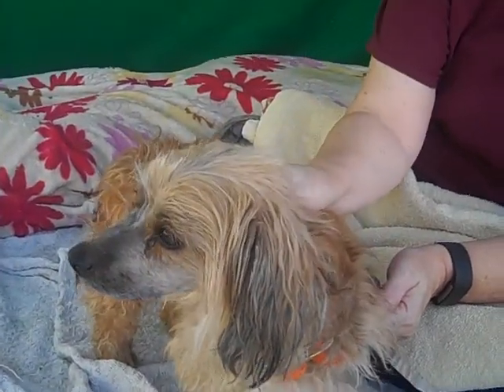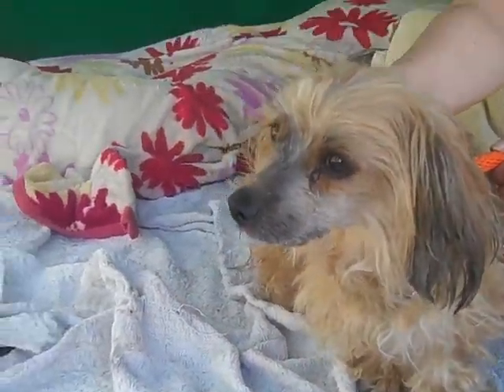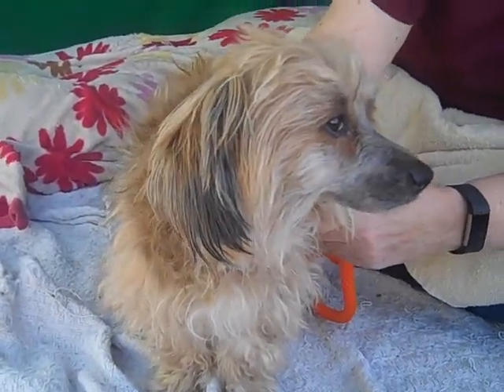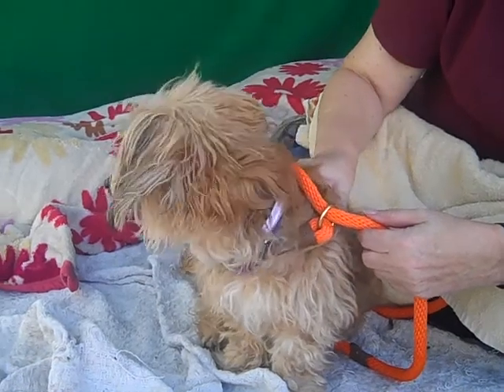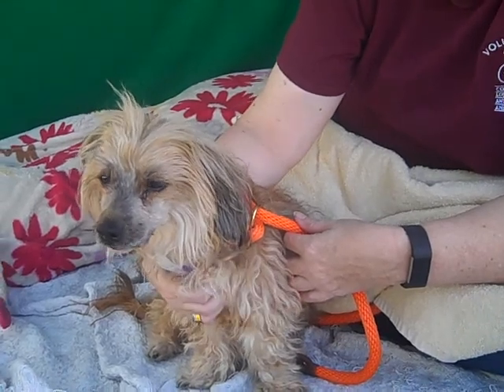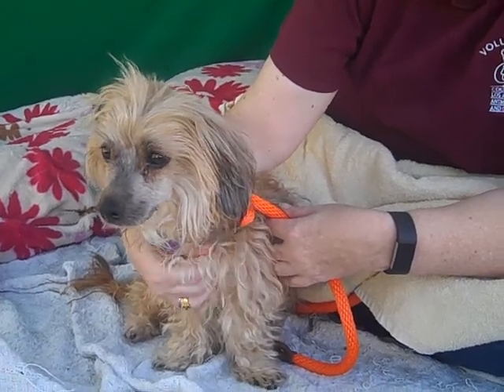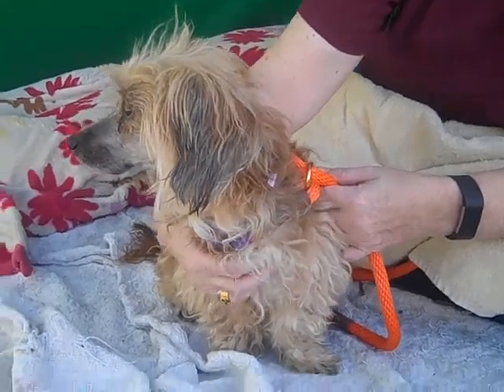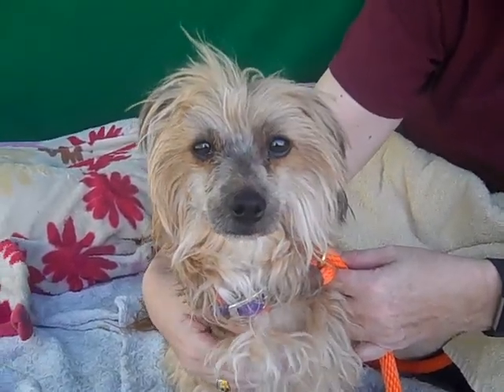A5142171 Roxy | Yorkshire Terrier/ Shih Tzu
A5142171 Roxy is a trusting, loving 9-year-old champagne-and-cream (with some black) spayed female Yorkshire Terrier and Shih Tzu mix whose owners said they had no home and surrendered her to the Baldwin Park Animal Care Center on January 10th. Weighing 12 lbs, this darling dog is overwhelmed with fear and trepidation in the shelter environment and at the loss of her family, but we feel sure that she’ll blossom once safe. She appears to be house trained, is good on leash, great with other little dogs (she has a kennel mate and wags her tail at other dogs), and very ready to be someone’s beloved pet. She’s not had the best of care—she’s underweight, her beautiful silky coat hasn’t been tended to, but with a good spa day, she’ll be a show-stopper! The shelter vet performed both her spay and a surgery on her bladder, which was causing some issues for her. Because of the bladder issues and surgery, the shelter is requiring a health waiver for Roxy to make sure she gets an evaluation by an outside vet. We think Roxy will be a perfect lap dog and indoor companion for any individual or family who appreciates her trusting and gentle personality and wants to provide her with the care and love she needs to be healthy and confident.